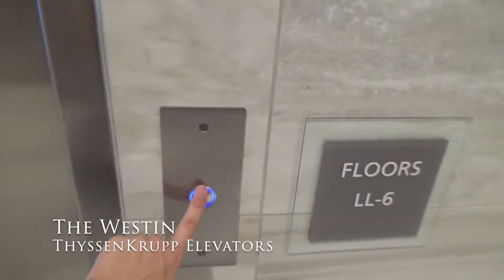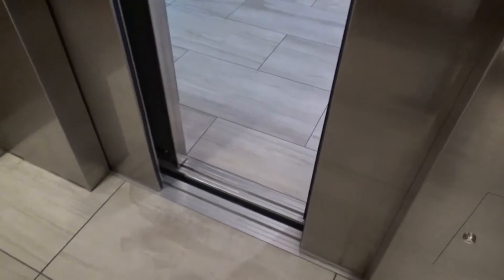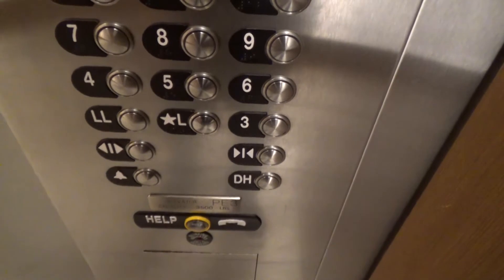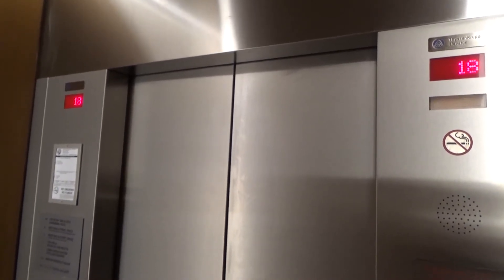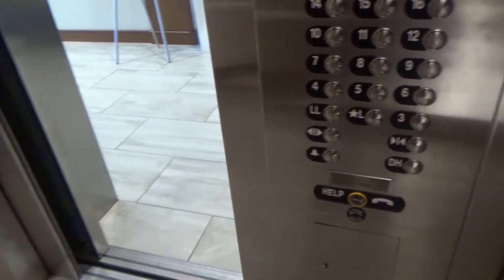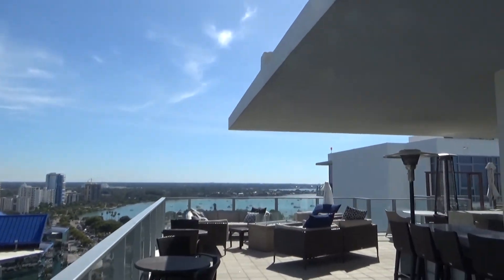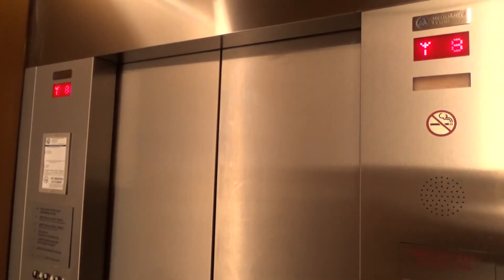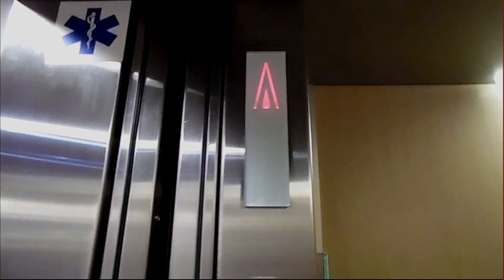ThyssenKrupp Synergy Traction Elevators @ The Westin, Sarasota FL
(1/21/21) These are a very nice set of elevators. There are 4 in this hotel, and only three of them go all the way up. The low rise one only goes to floor 6. These are very nice, and do the job very well.

Elevator Info
Brand: ThyssenKrupp
Model: Synergy
Call Stations: MAD BS Classic
COP: MAD BS Classic
Capacity: 3500 lbs
Drive: Traction
Door Type: Single Speed Center Opening
Door Hand (If Side Opening): N/A
Rear Door?: No
Indicator: Dot Matrix
Phone: Pushbutton
Floors Served: Low Rise: LL, L, 2-6. Main: LL, L, 2-19 (Skips 13)
# of Elevators in Bank: 4

If Modernized
Modernizer: N/A
New Call Station: N/A
New COP: N/A

Year of Installation: 2017
Year of Modernization: N/A
Filmed With: Sony CX-405
Overall Rating (Scale of 1-10): 8/10